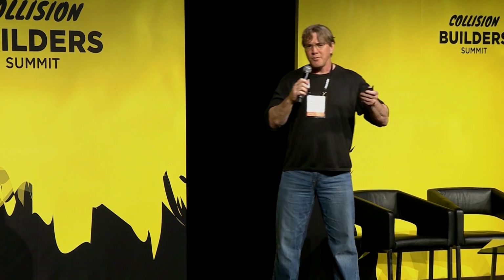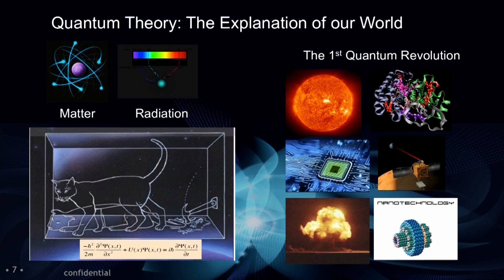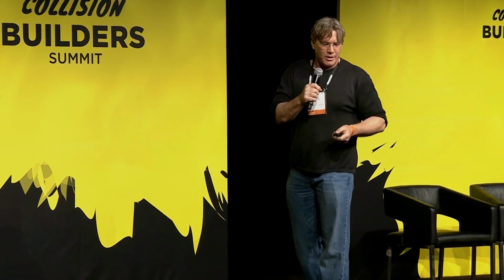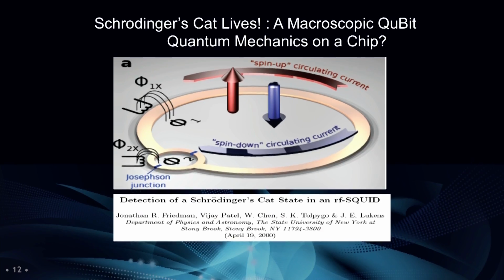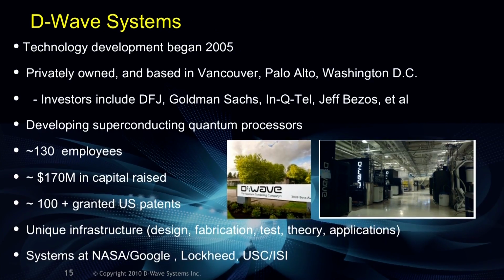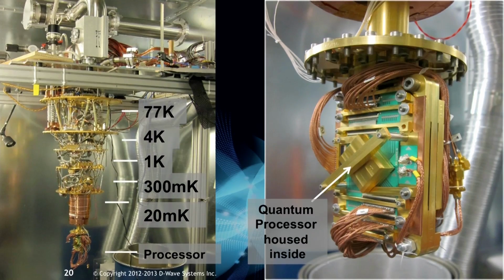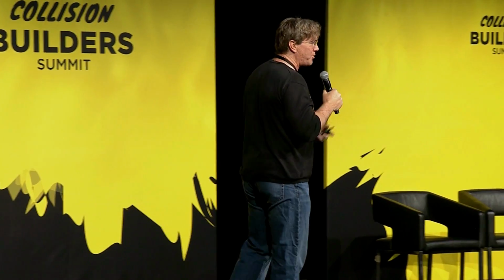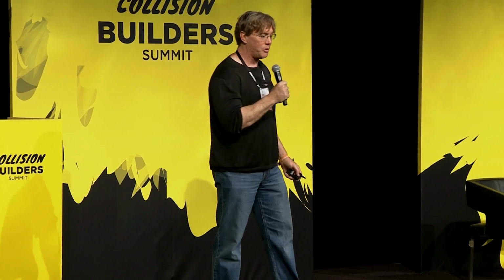Collision 2015 - Builders Stage - Eric Ladizinsky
Collision is “America’s fastest growing tech conference” created by the team behind Web Summit. In two years Collision has grown to over 7,500 attendees from more than 50 countries. Attendees include CEO’s of both the world’s fastest growing startups and many of the world’s largest companies, alongside leading investors, media and thought leaders.

Collision 2016 will welcome thousands of attendees to New Orleans, in between the two weekends of Jazz Fest.